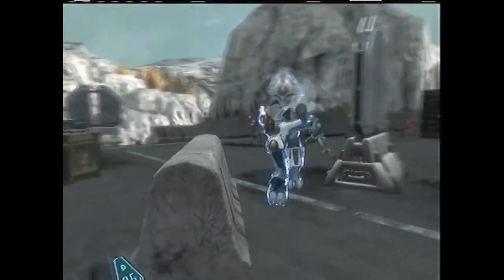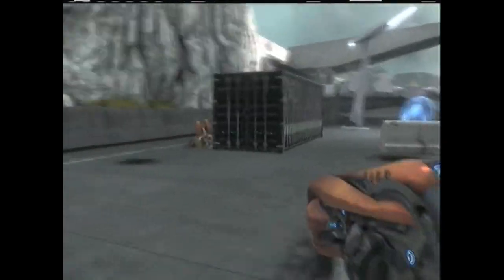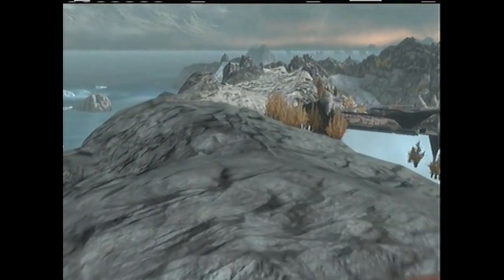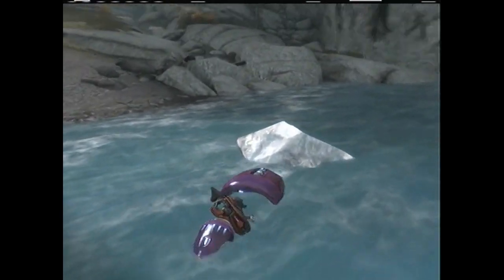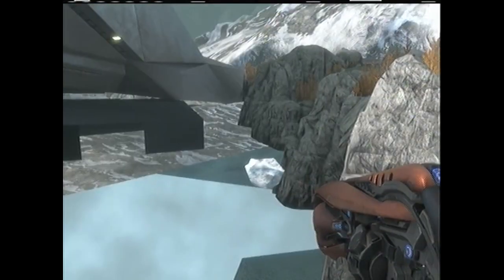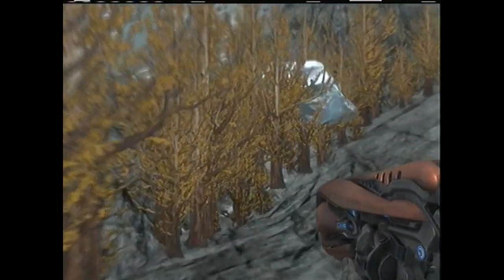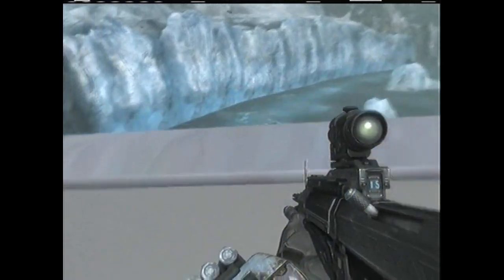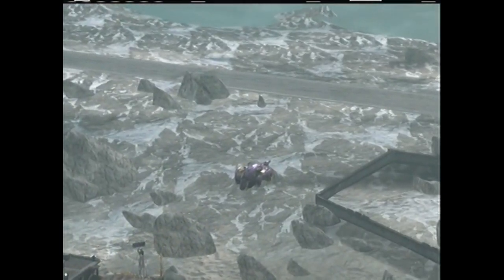Halo Reach - Trick/Glitch : (tut) Ice Cube Launch To ONI Sword Base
This is a really simple tutorial showing you how to get to the top of the ONI swordbase using an Icecube.